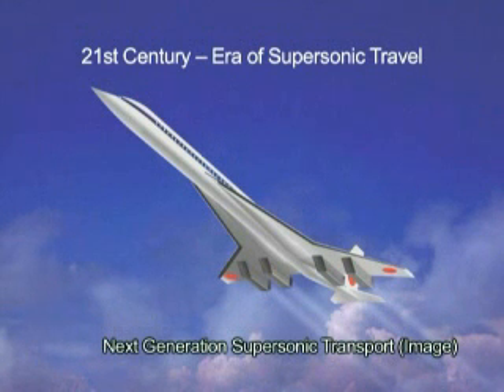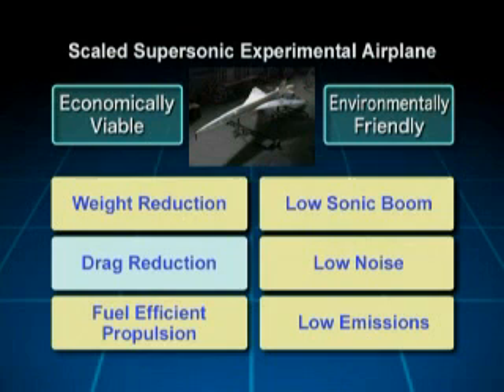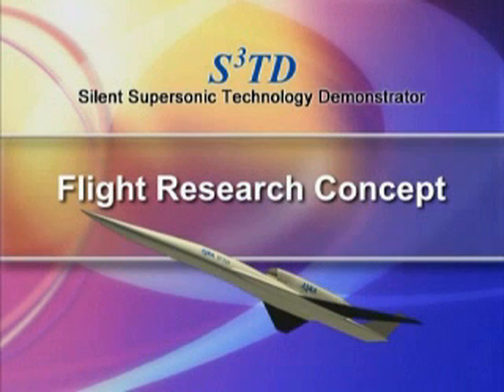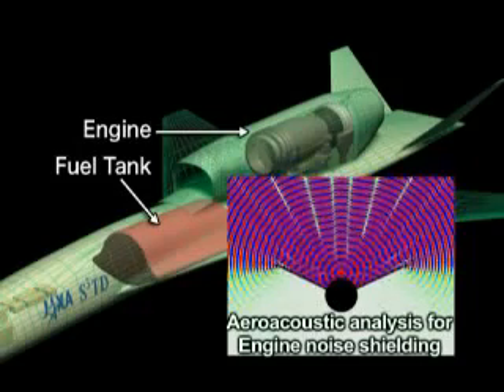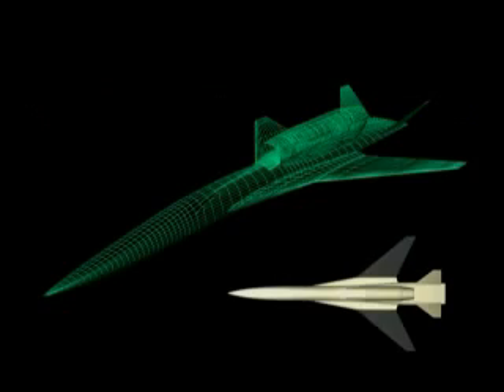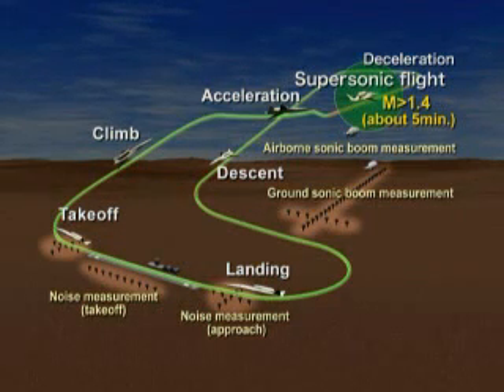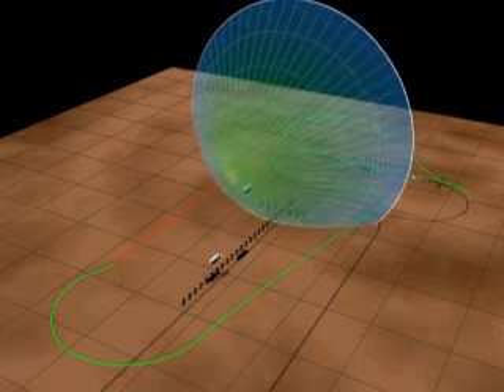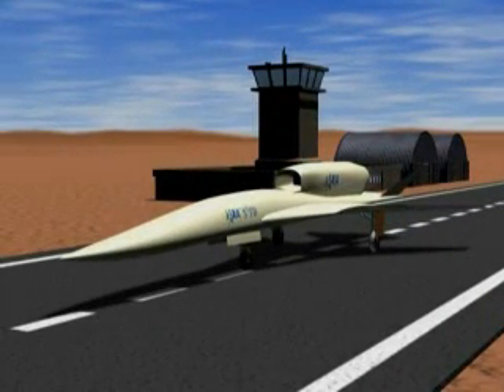Japan's quiet supersonic demonstrator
Video by the Japan Aerospace Exploration Agency (JAXA) showing its planned Silent Supersonic Technology Demonstration (S3TD - also known as S-Cubed). The 13.3m-long, 4,000kg unmanned demonstrator is planed to fly in 2012-13, taking off from a runway, accelerating to beyond Mach 1.4 to measure sonic boom, then returning to a runway landing.